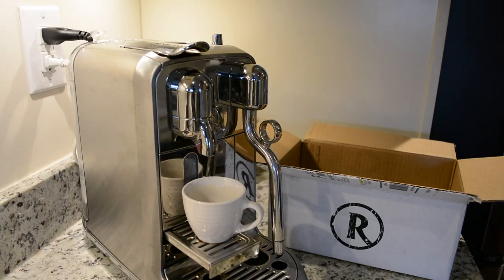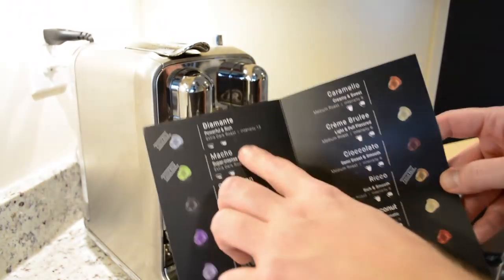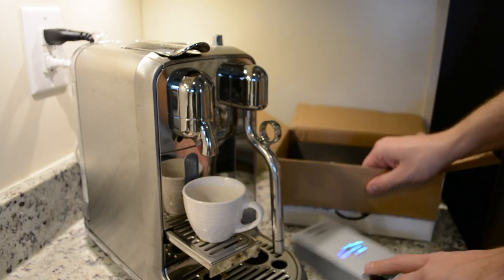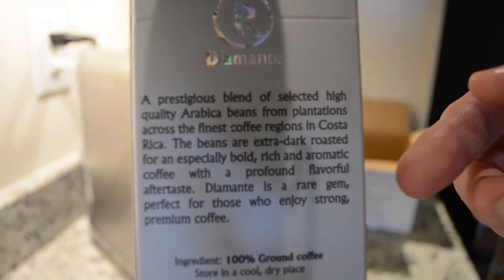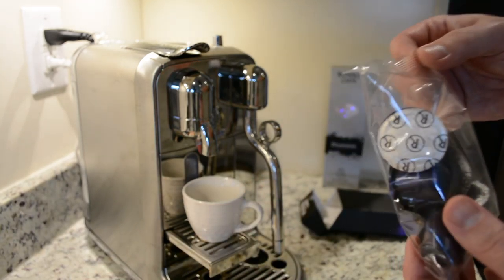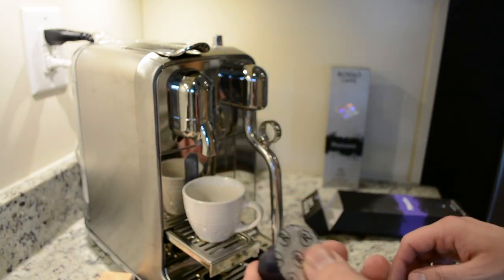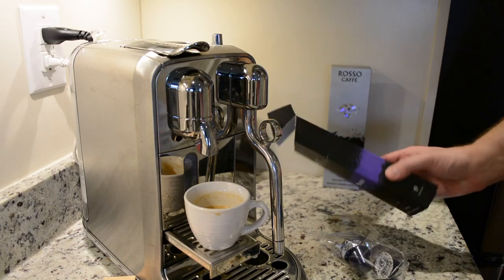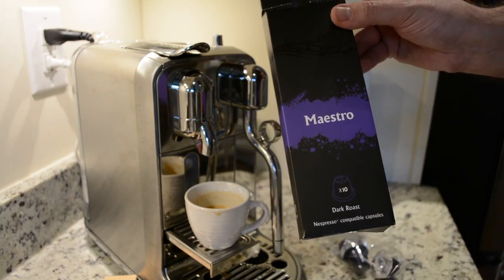REVIEW: Rosso Caffe Maestro Nespresso Compatible Capsules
★★★PURCHASE LINKS★★★

Nespresso Creatista Plus by Breville
Breville Oracle
Breville Barista Express
Breville Knock Box
Digital Stainless Thermometer Instant-Read
Nespresso View Espresso Set
Bodum Pavina Espresso Set
Sony FDR-X3000 4K Action Camera

In this video I share my experience of opening my first shipment of Rosso Caffe Nespresso compatible capsules and taste test the Maestro capsule.